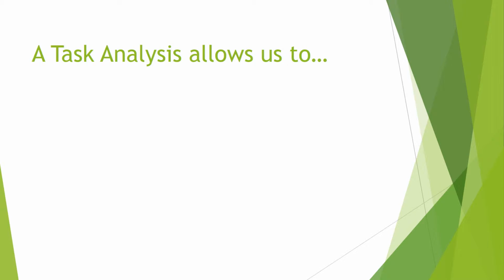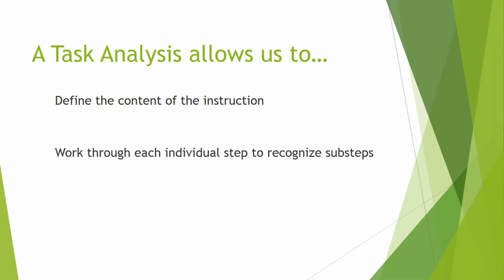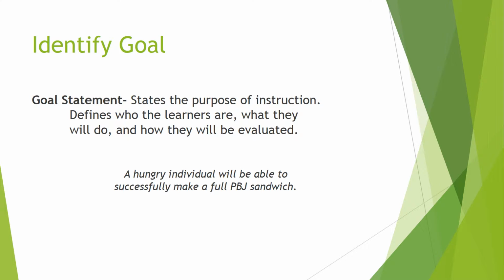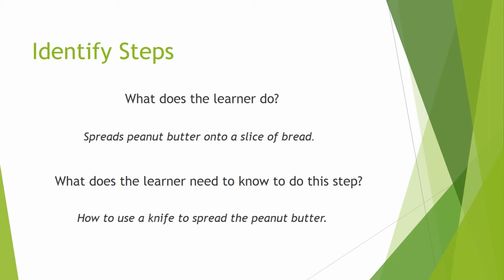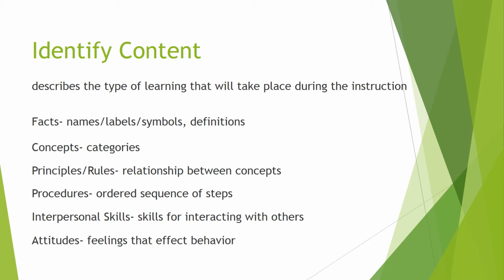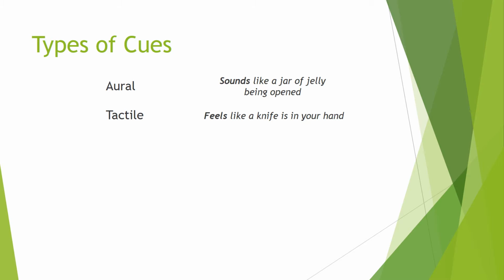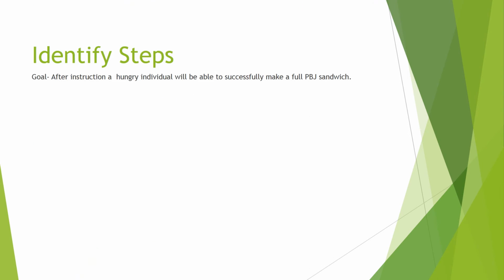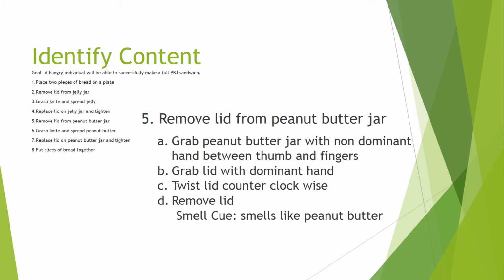Project 1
Task Analysis: How to Make a PBJ Sandwich